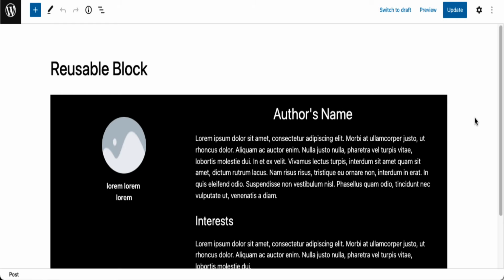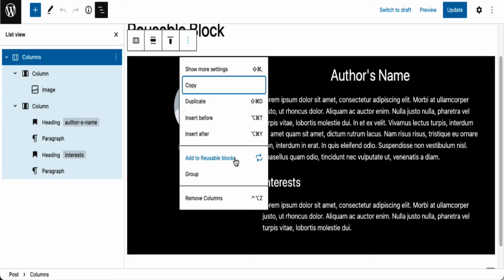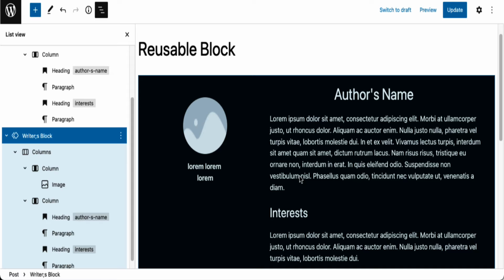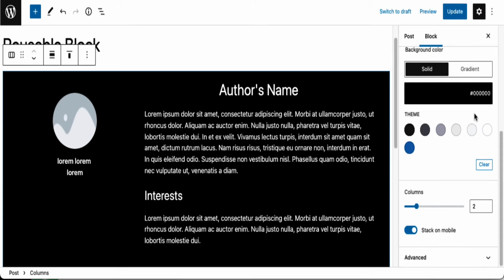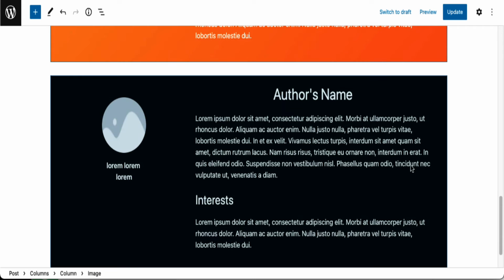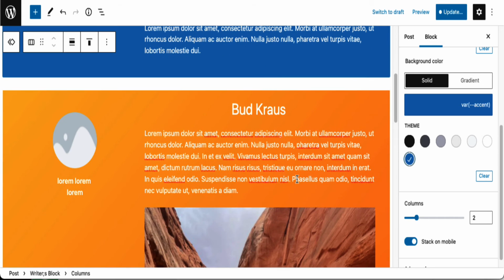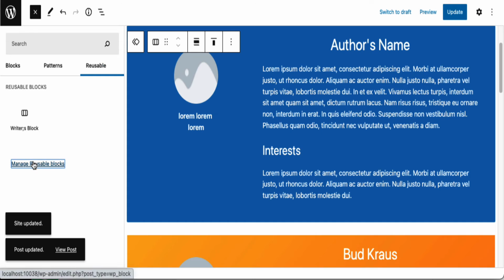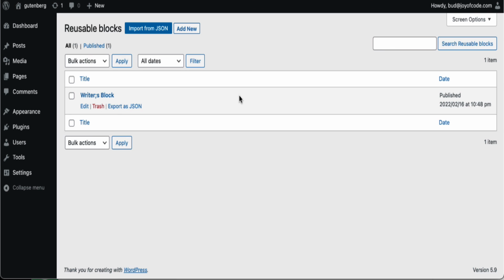How To Save Time By Using The WordPress Reusable Block For Your Web Site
You can use any Gutenberg block as a reusable block that can be used over and over again in your website. See all video lessons like this in my course on using the Gutenberg block editor,